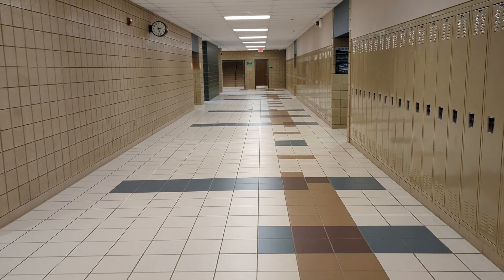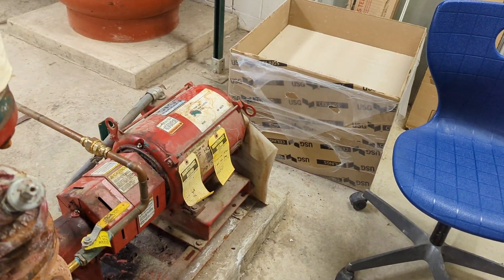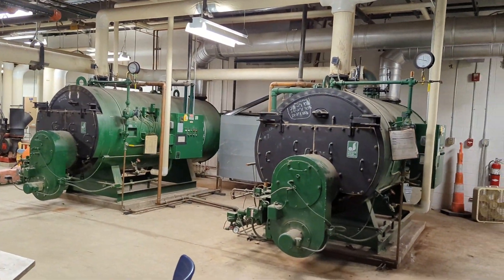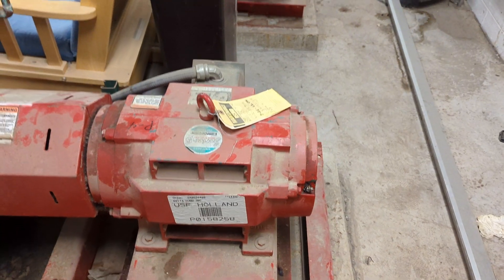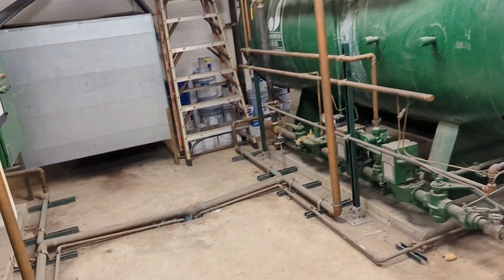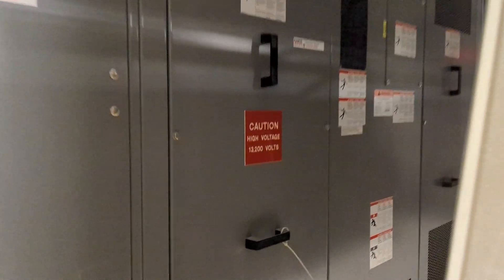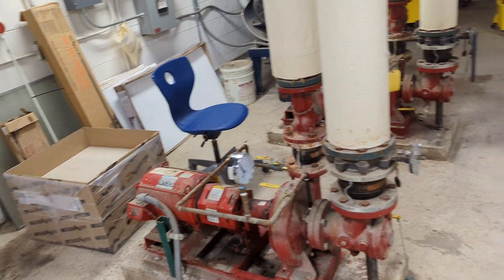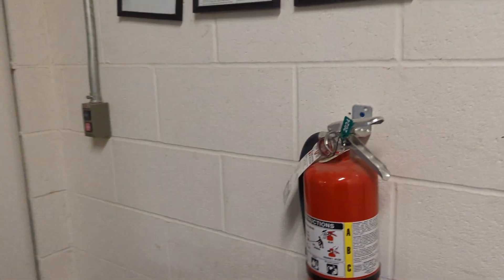boiler/volume water heater/chiller/electrical room tour - BOILER/MECHANICAL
please do not comment the location of this building, it will be deleted immediately.

Again, I want to give a HUGE THANK YOU to (anonymous) for taking me into the boiler rooms and all of the largest mechanical rooms in Novi High School. These tours of the behind the scenes of this high school's electrical, heating, cooling, and air handling would not have been possible without you.

Here we got the tiniest Johnston PFTX 4-pass firetube wetback hot water boilers. Thankfully, these are not steam boilers. But without the property maintenance, these types of boilers could still be an explosion hazard. Makeup water has to be continuously supplied, aka. domestic cold water.

This water has to go through a water treatment system before it is fed to the boilers. You also have the tiniest (kind of) 3-phase Grundfos bypass flow circulator pumps before the water is actually fed to the whole hydronic heating supply. This is only for the newer part of the high school.

These boilers are extremely loud when they're running, The gas valve literally clicked, And it scared everybody in the boiler room.

It was extremely hot in this boiler room and I was literally layered up for the weather today, it snowed. I also forgot to check out the chiller side of the boiler room, which is outside on the double exit doors.

I want to wish you a Merry Christmas and a Happy New Year!
Happy Holidays in general.